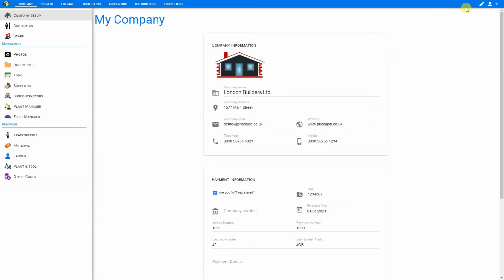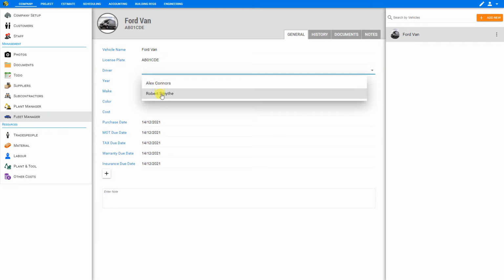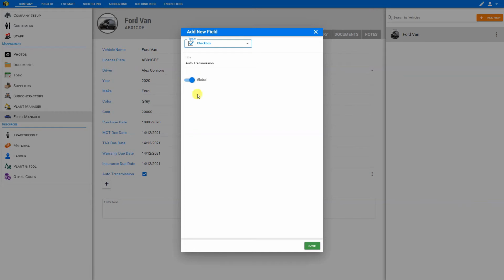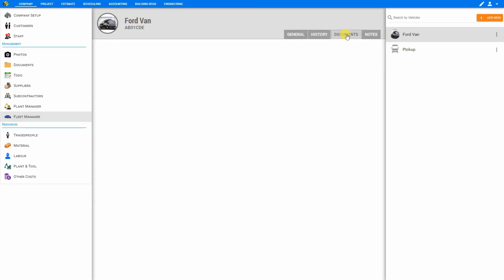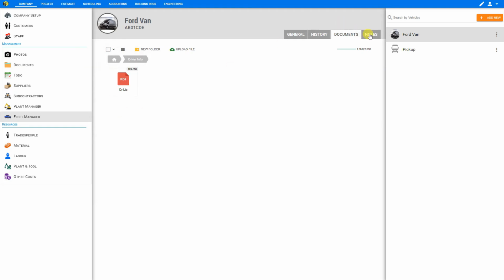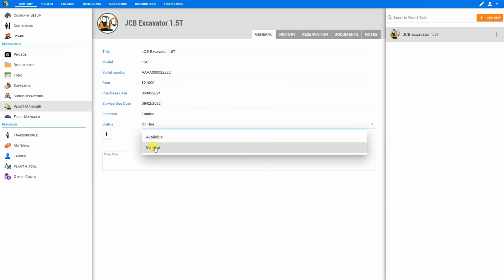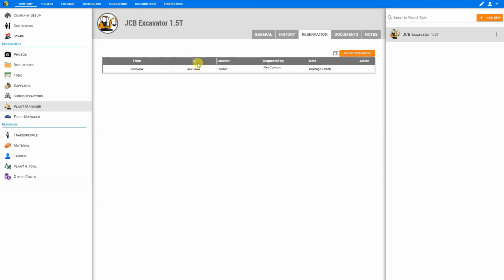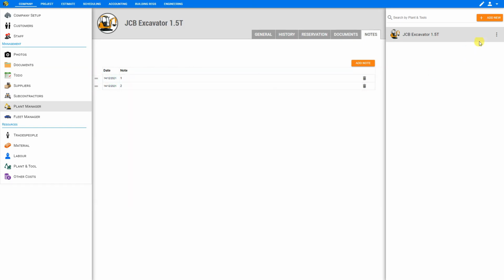Plant & Fleet Manager - Price A Job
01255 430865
Easily manage company & project details with Price A Job's Project Management module.

Table of Contents - Project Management - Plant & Fleet Manager
0:00 Project Management Tools
1:00 Fleet Manager, Add Vehicle Details
2:10 Custom Fields (Test, Select Box, Checkbox, Date Picker, Global)
3:20 Vehicle History (Maintenance, Repair, Service, MOT, Sold, Accident, Scrapped)
3:50 Vehicle Documents Cloud Based File Manager
5:15 Vehicle Notes
5:30 Plant Manager, Add Plant & Tool Details
6:45 Plant & Tool History (Maintenance, Repair, Service, MOT, Sold, Accident, Scrapped)
5:05 Plant Reservations
7:30 Plant & Tool Documents File Manager
8:10 Plant & Tool Notes